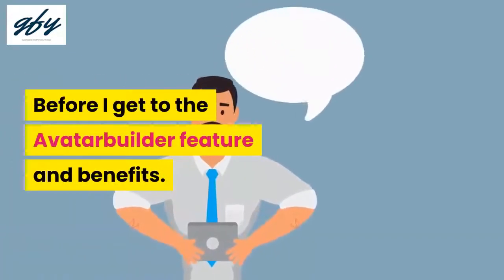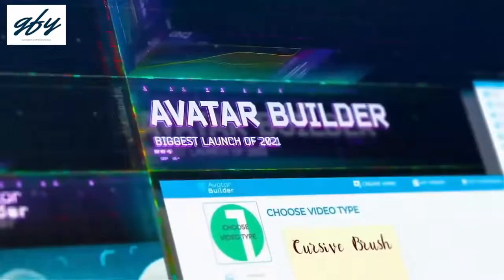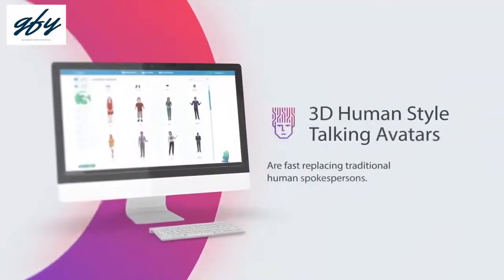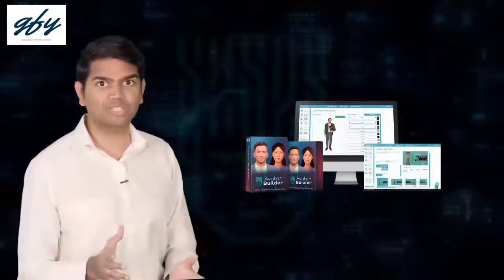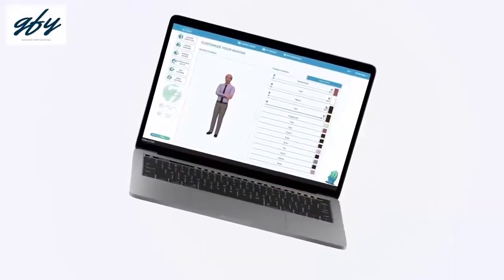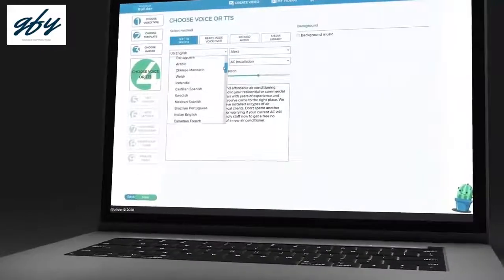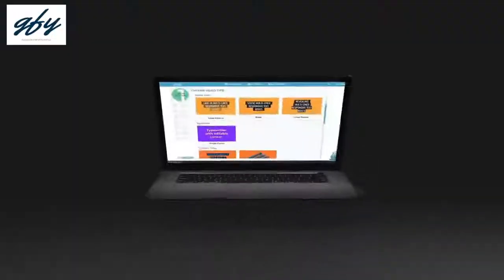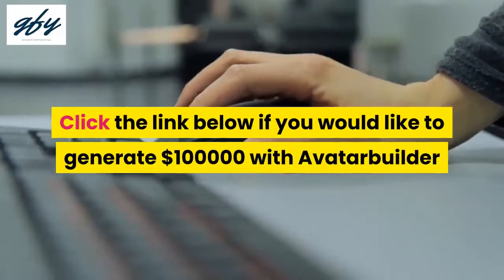AvatarBuilder How to make $100000 with AvatarBuilder